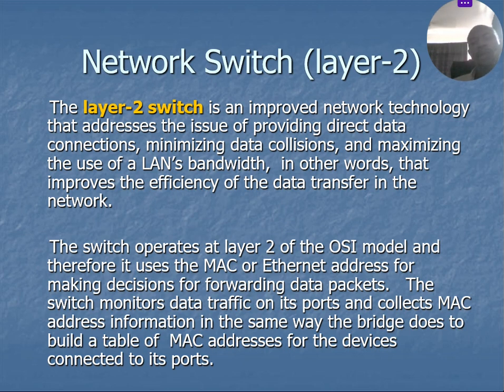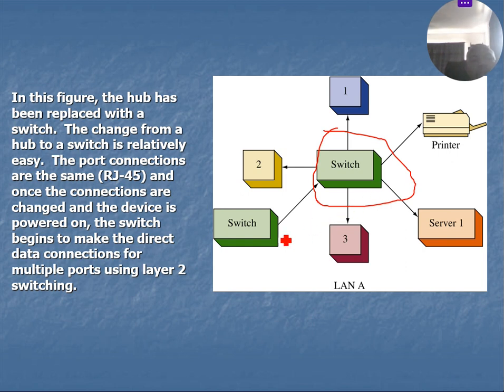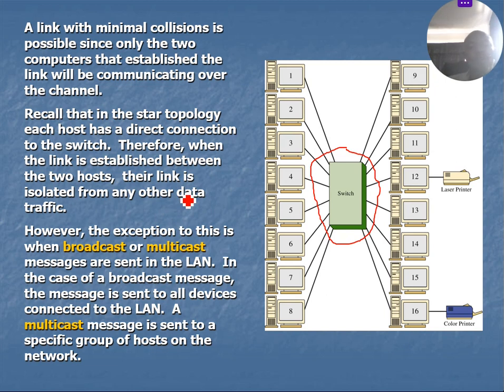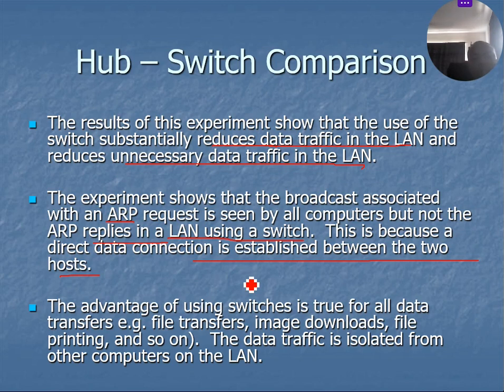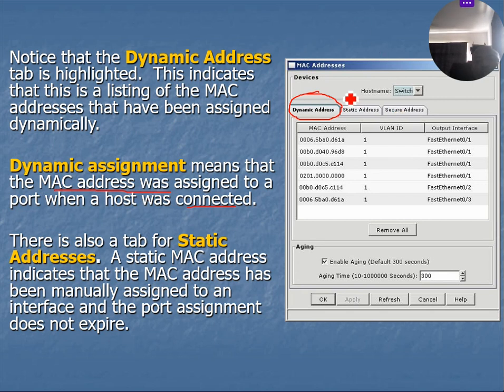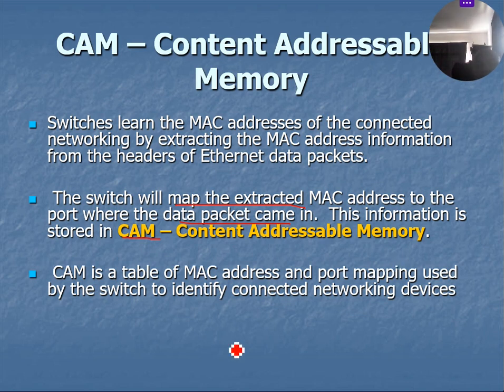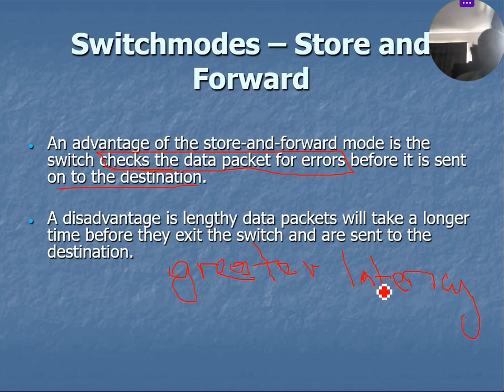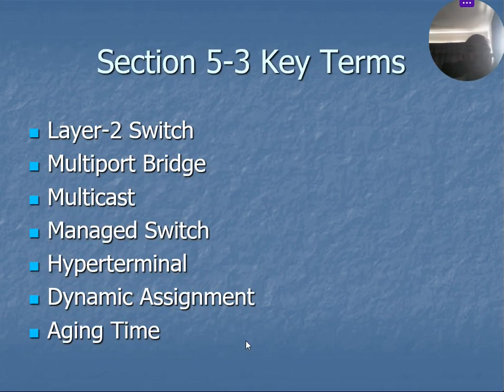Chapter 5 L3 NEM The Network Switch by Prof. Dr. Abdulwahab Eedriss Deji